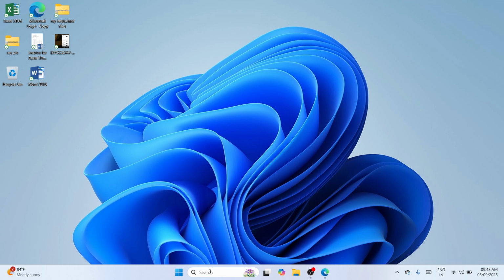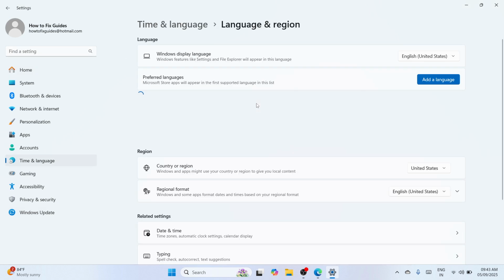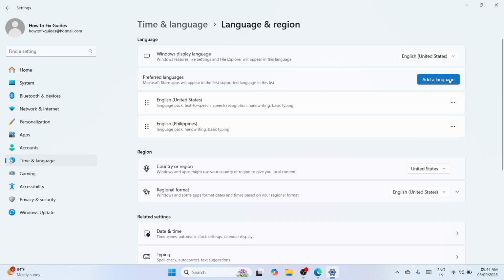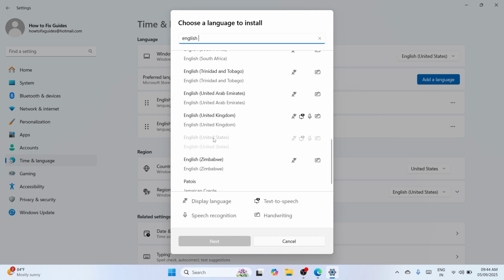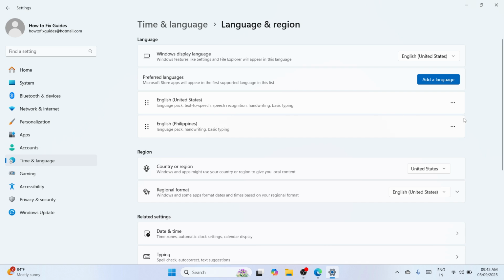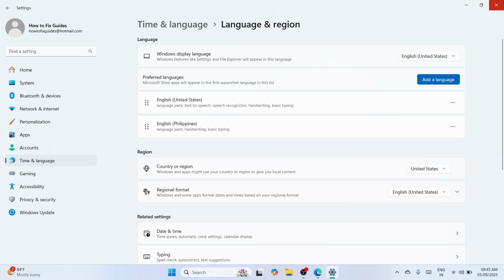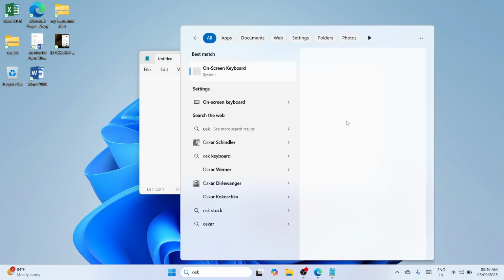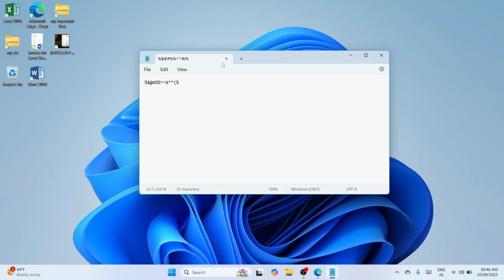How To CHANGE Keyboard Layout To Fix Problem On Typing Special Characters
Learn how to change your keyboard layout to fix issues with typing special characters in this easy guide. We'll show you step-by-step how to switch layouts and solve the problem. Perfect for anyone struggling with incorrect character inputs. Quick, simple, and effective solution for better typing!